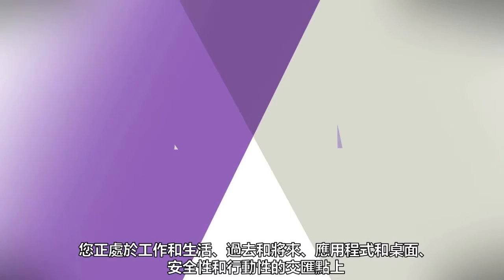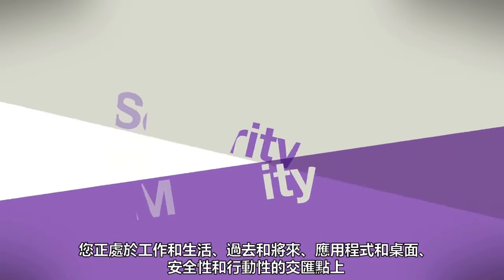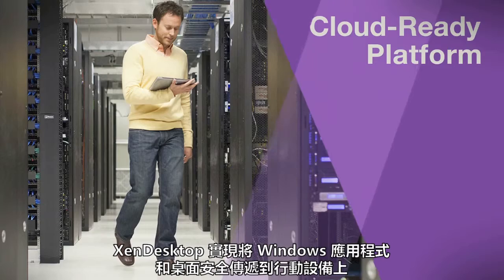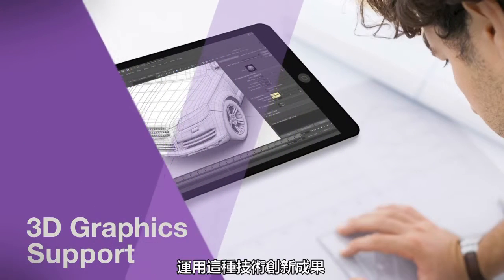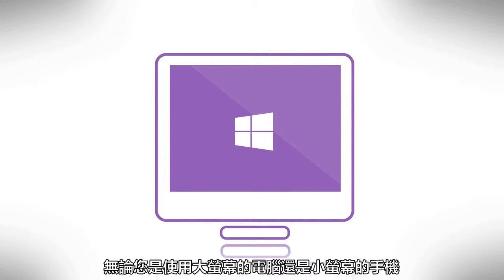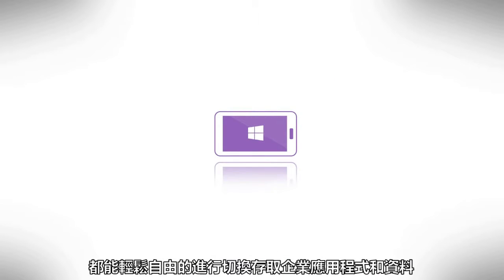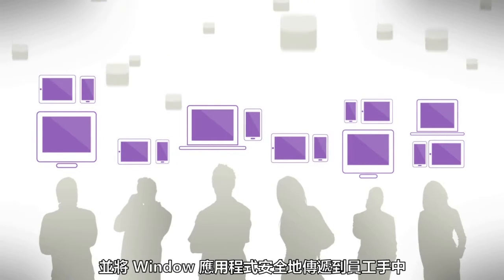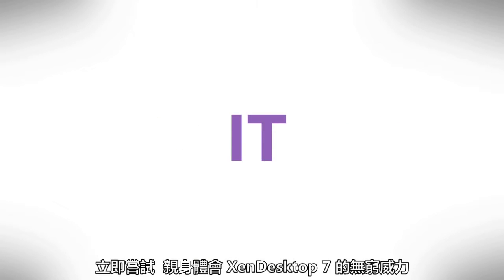Citrix XenDesktop 7 Overview （繁体中文）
您正處於工作和生活、過去和將來、應用程式和桌面、安全性和行動性的交匯點上。我們所處的時代是BYOD時代， 行動設備已成為標準，應用程式可謂手到拈來，企業需要最高的安全性。Citrix XenDesktop實現將Windows應用程式和桌面安全傳遞到行動設備上, 無論您是使用大螢幕的電腦還是小螢幕的手機都能輕鬆自由的進行切換存取企業應用程式和資料,實現行動辦公讓您的生活變得更加美好。